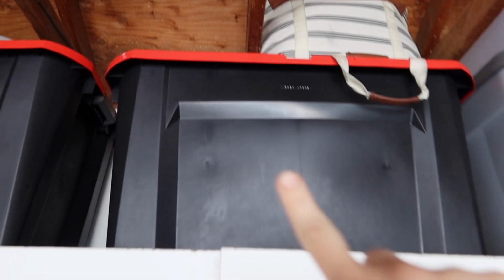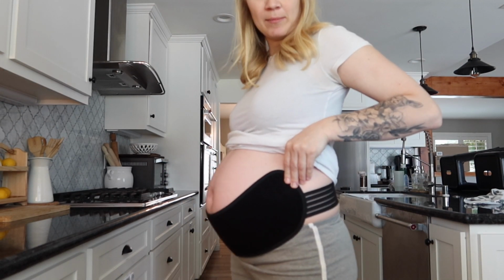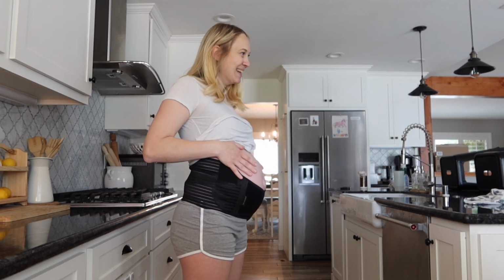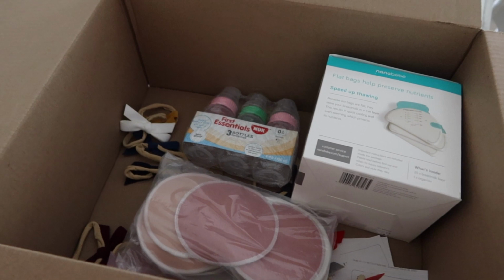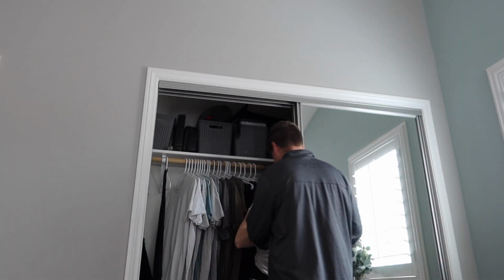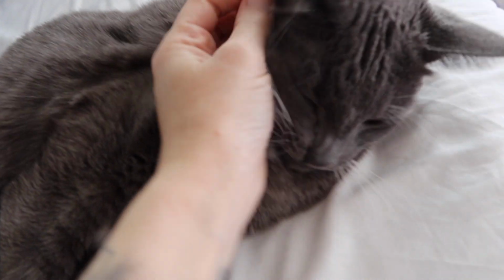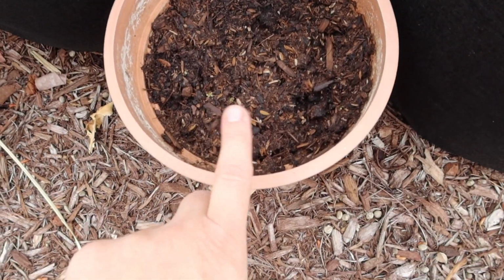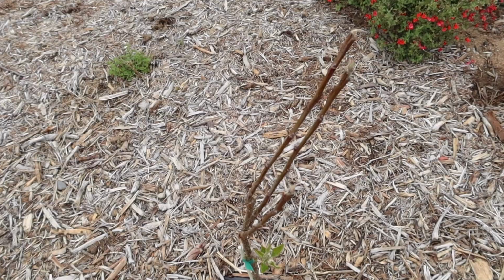trying to STOP these contractions (6 months pregnant)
Follow Rachelle!

Follow Justin!

We do not have Twitter.